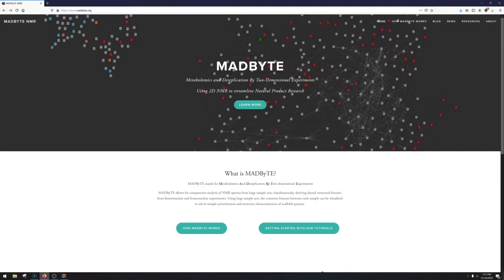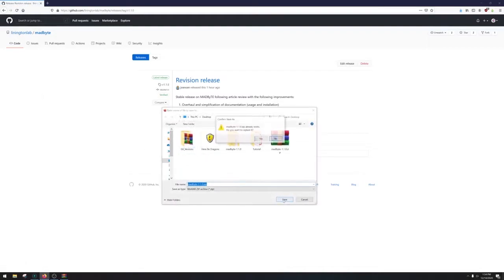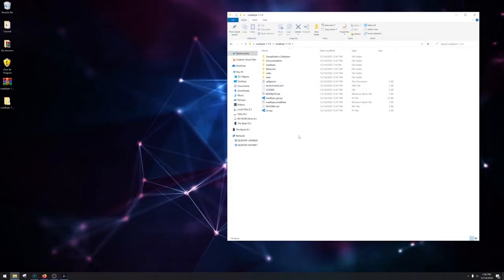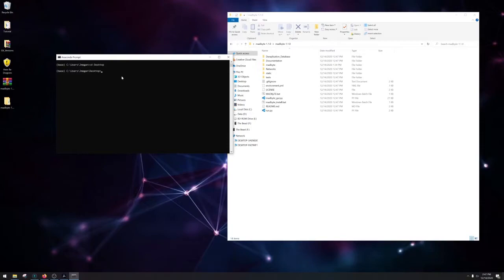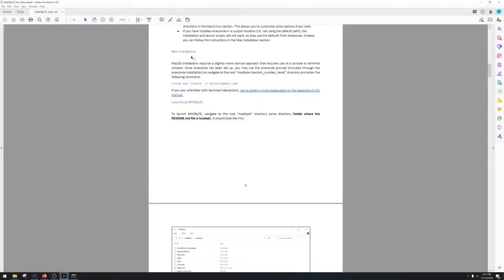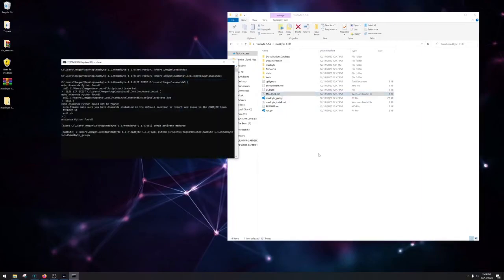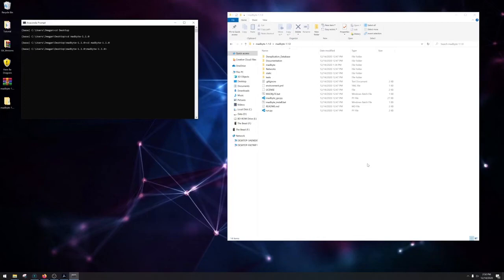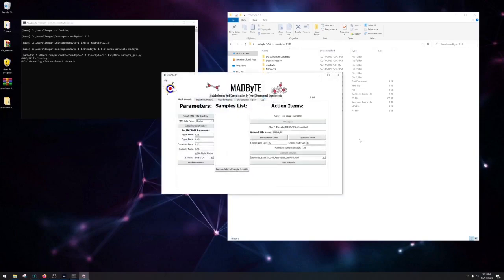MADByTE Command Line Install